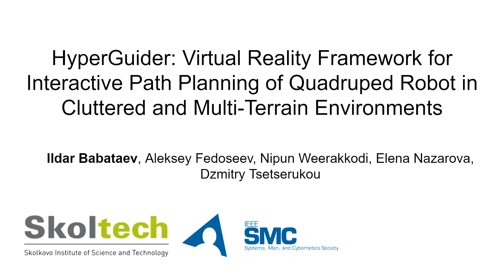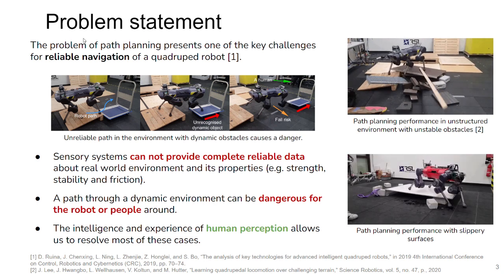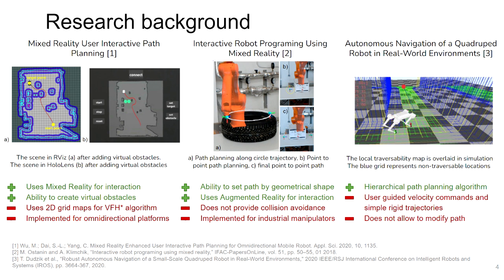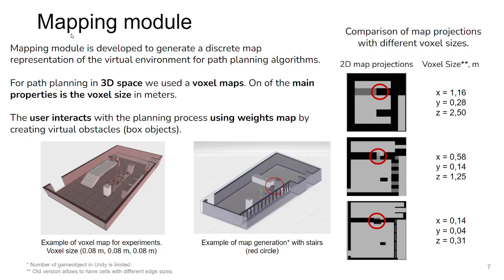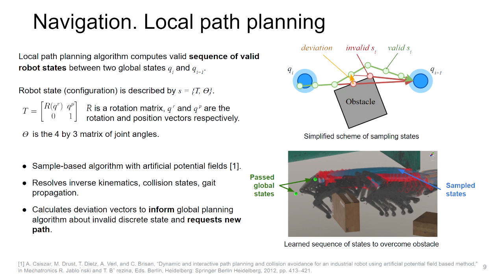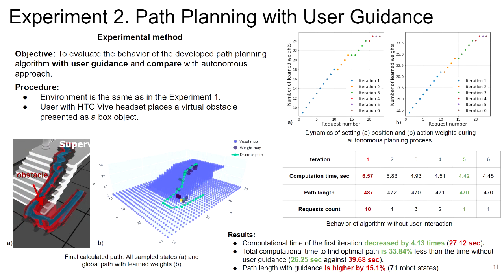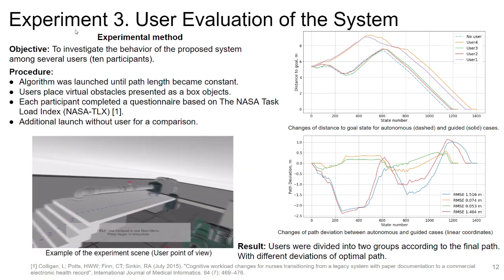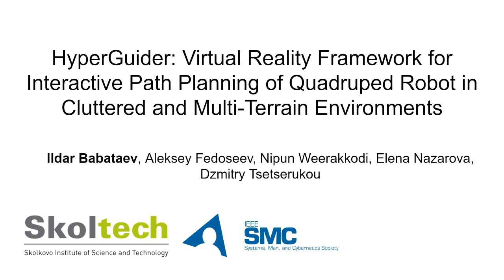HyperGuider: Virtual Reality Framework for Interactive Path Planning of Quadruped Robot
I. Babataev, A. Fedoseev, N. Dhananjaya Weerakkodi Mudalige, E. Nazarova, D. Tsetserukou, “HyperGuider: Virtual Reality Framework for Interactive Path Planning of Quadruped Robot in Cluttered and Multi-terrain Environments,” in Proc. IEEE Int. Conf. Systems, Man, and Cybernetics (SMC 2022), Prague, Czech Republic, 9-12 October, 2022, pp. 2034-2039. (Scopus and WoS, H-index (SJR)=62).